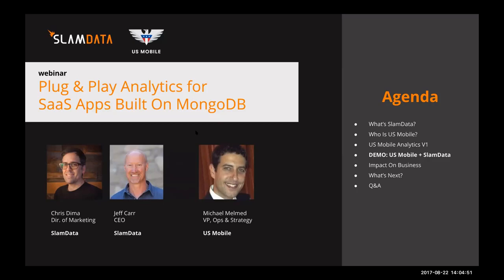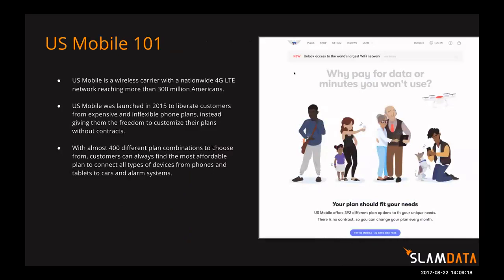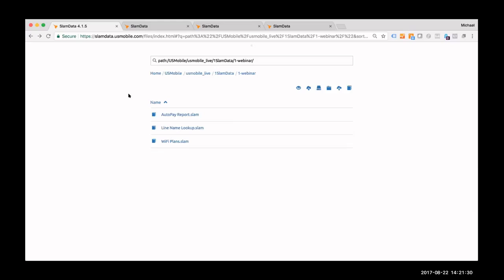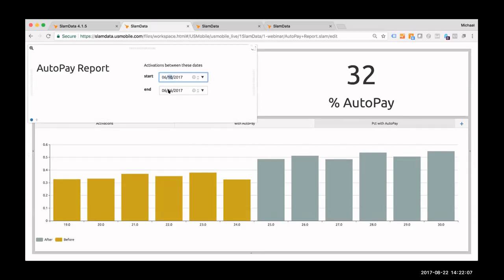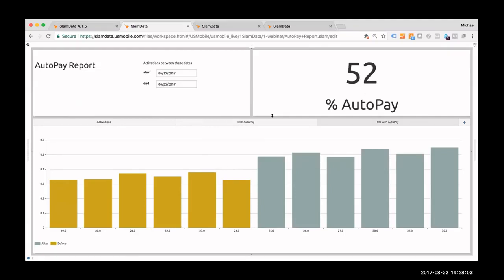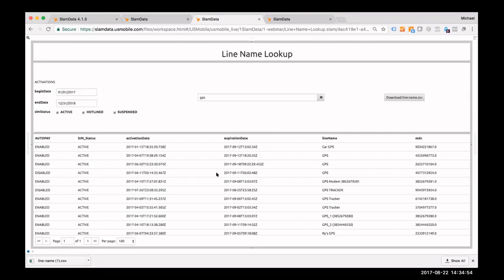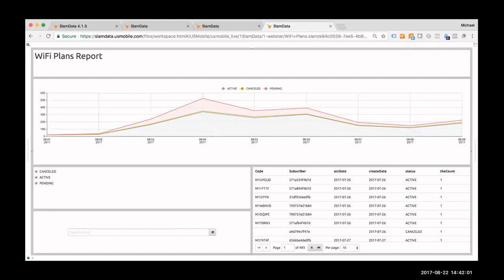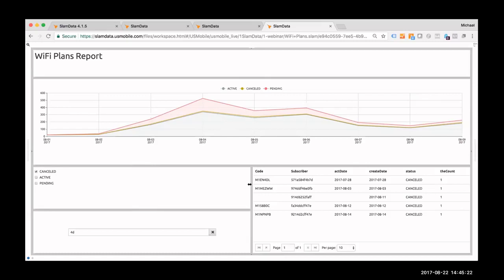SlamData and US Mobile